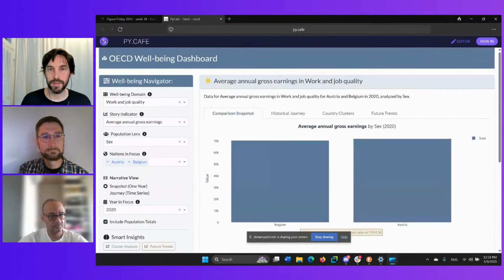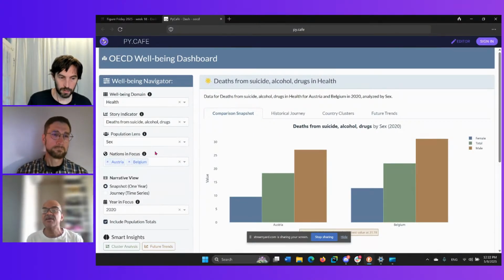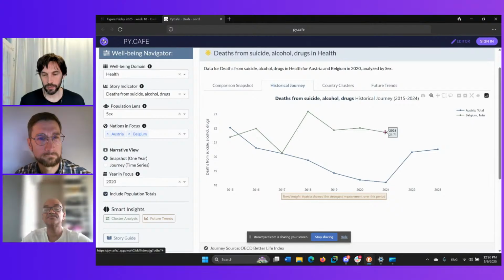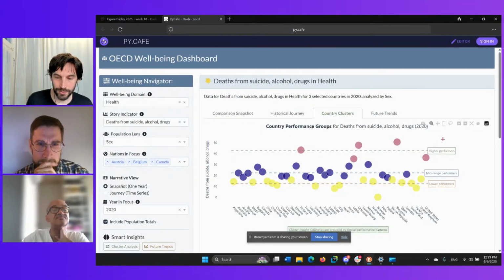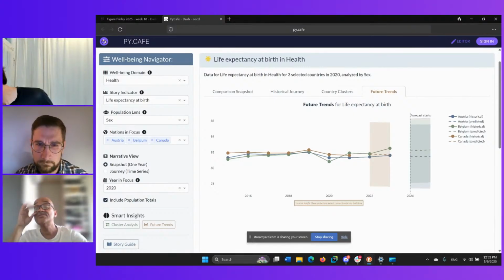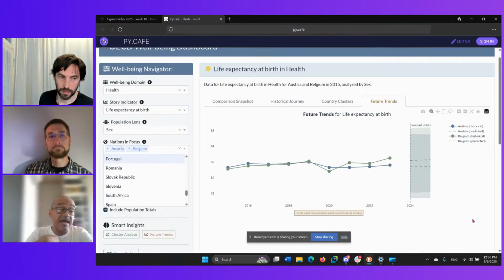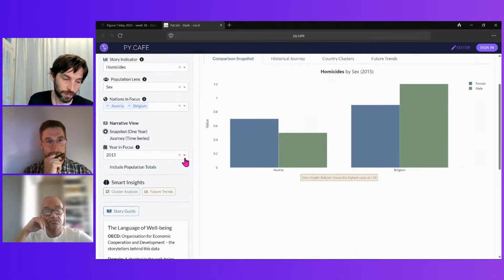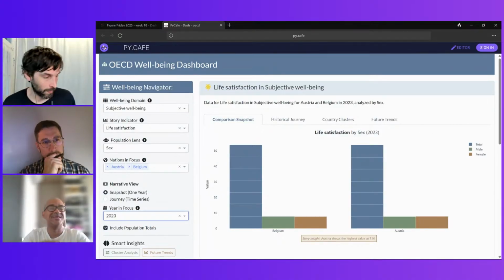Figure Friday Session - Week 18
Join us to see how community members use Plotly and Dash to tackle the OECD dataset.